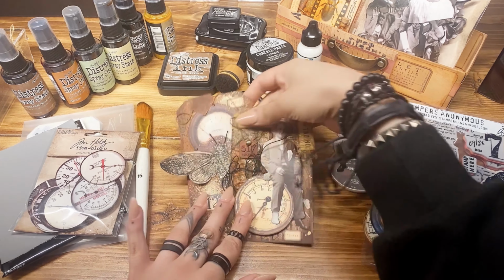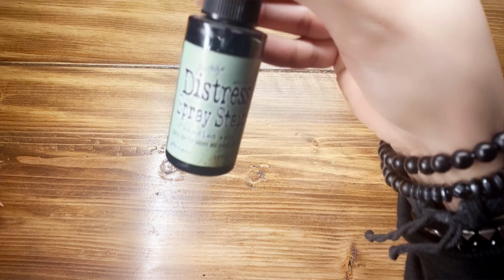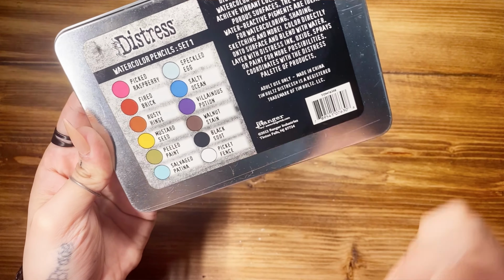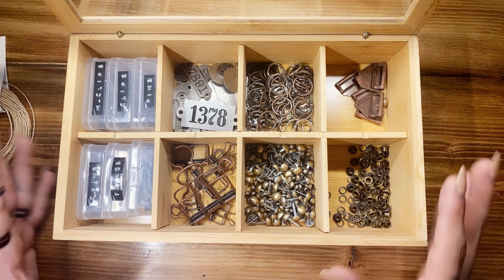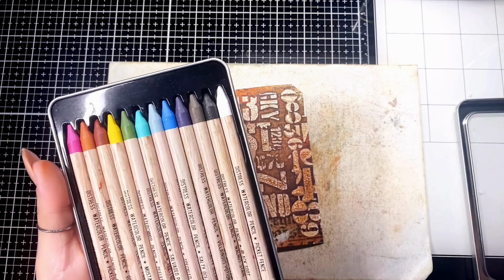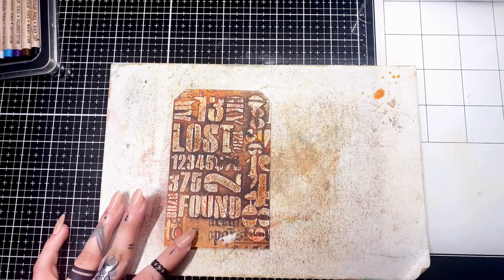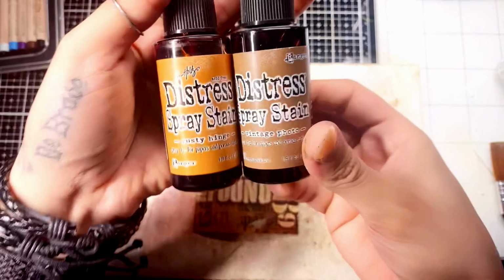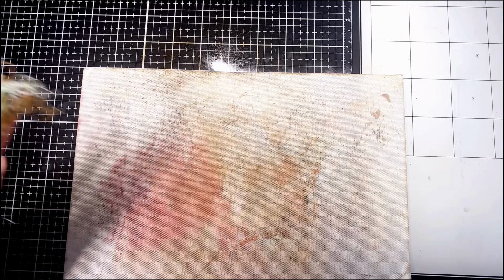Grungy Tag Tutorial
Firstly, I want to apologize for the horrible audio. This took me way to long to figure out. I tried different mics and filmed on different days but also messed up the audio further by making silly editing mistakes. It is what it is until I get the hang of this. My apologies. I am trying my best. I hope you all enjoy the video and find it useful, regardless.

TIME STAMPS:
Intro: 0:00 - 00:29
Supplies: 00:29 - 02:52
Step 1- 02:53 - 3:05
Step 2- 3:05 - 3:44
Step 3:45 - 4:44
Step 4- 4:45 - 5:45
Step 5- 5:46 - 6:51
Step 6- 6:52 - 7:36
Step 7- 7:36 - 8:27
Step 8- 8:27 - 9:42
Step 9- 9:42 - 13:14
Outro- 13:14 - 13:21

STEPS:
1- Cutting tag down to size
2- Stamping
3-Stenciling
4-Spray Stains or Oxide Sprays
5-Crackle Paste Staining (with distress watercolor pencils)
6- Gesso (optional)
7- Crackle Paste Staining (with distress spray stains)
8- Inking the edges of the tag
9- Decorating the tag

SUPPLIES + LINKS:

Tim Holtz Distress Watercolor Cardstock

Stampers Anonymous Professor 2 Stamp Set

Stampers Anonymous Faded Type Stamp Set

Tim Holtz Layering Stencil- Numeric TH5054
Tim Holtz Layering Stencil- Industrial TH5051
Tim Holtz Distress Spray stains:

Old Paper
Bundled sage
Rusty Hinge
Vintage Photo
Black Soot
Tarnished Brass

Dina Wakley Clear Gesso

Tim Holtz Distress Ink - walnut Stain